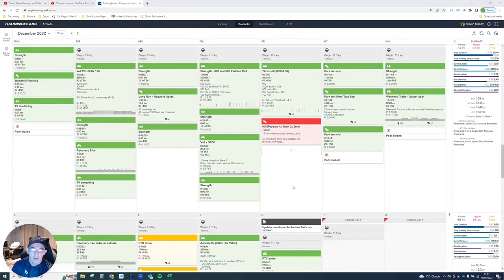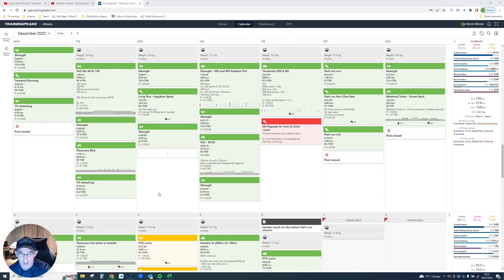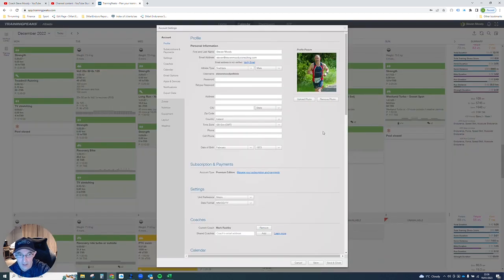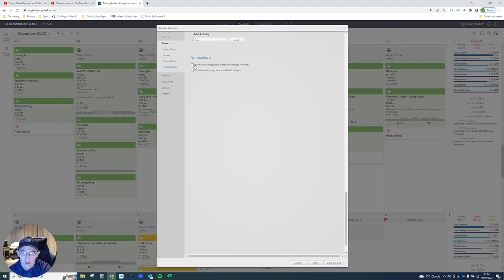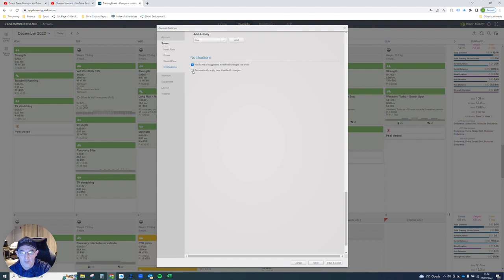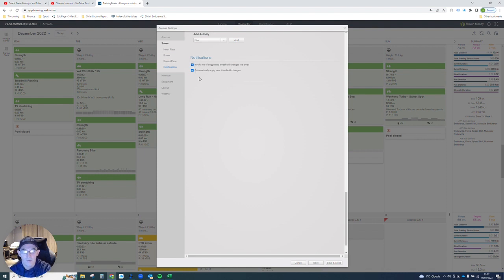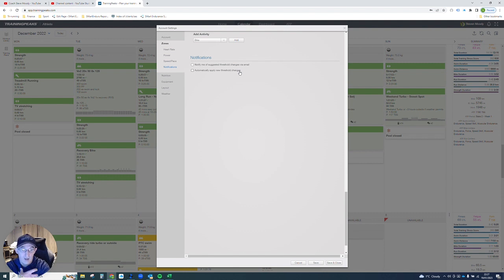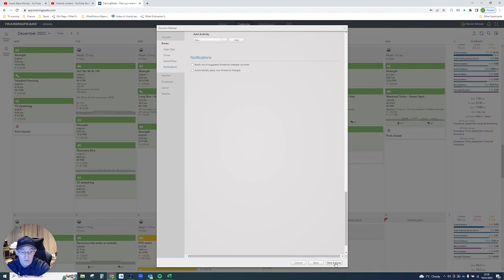Setting Training Peaks to auto update (or not) after a threshold change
Coach Steve demos how to set your Training Peaks settings to auto-update (or not) after a threshold change.

He also discusses the pros/cons of this feature so you can make a call if the right thing to guide your training